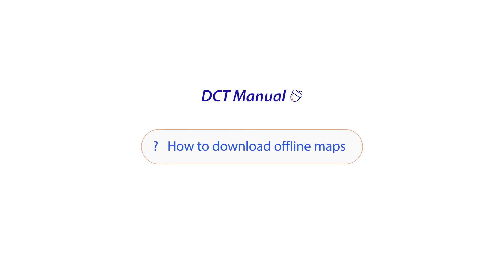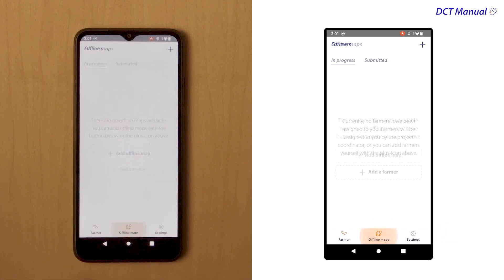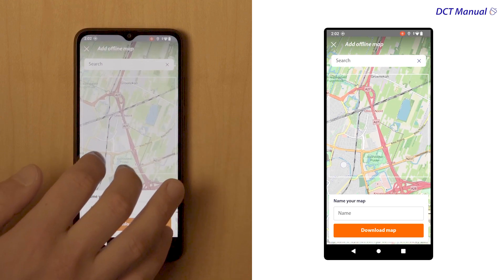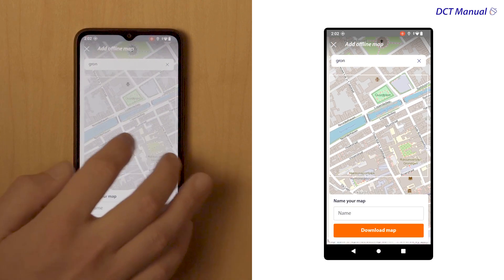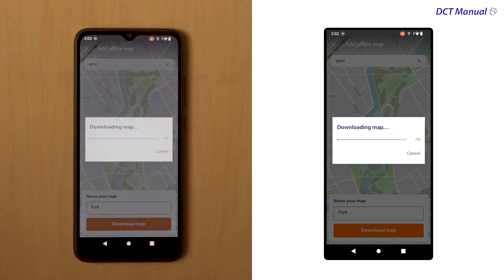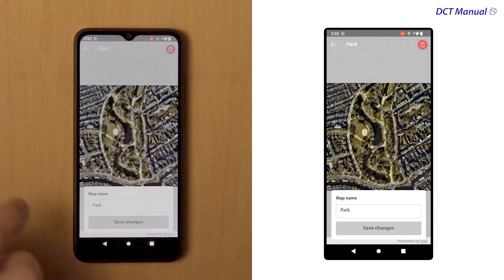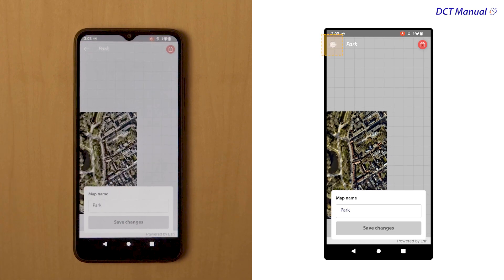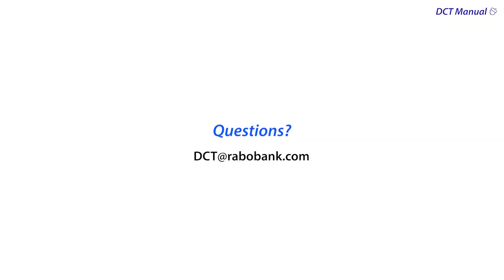How To Download Offline Maps | Acorn DCT App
Pre-downloading offline maps is helpful when collecting data in remote areas with low or no internet connection. This video will show you how to download offline maps in the DCT app.

TIP:
Download offline maps of the collection area an hour or less before you leave for collection. This will also allow you to see existing collected plots. The later you do this, the higher the chance that you download all the most recent plots.

Remember, you will need internet connection to download the map.